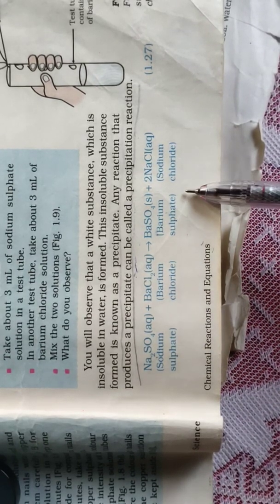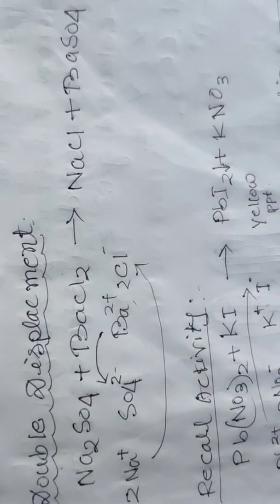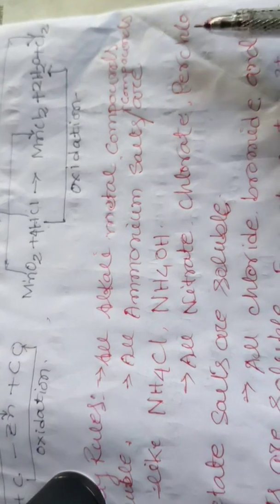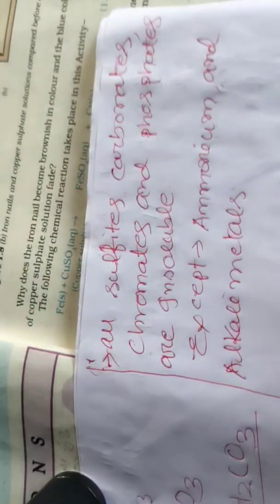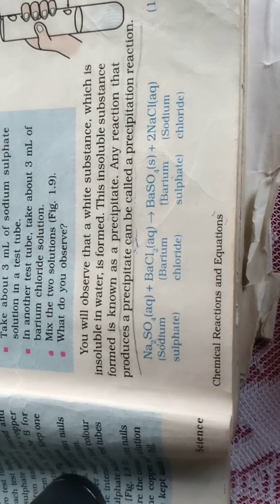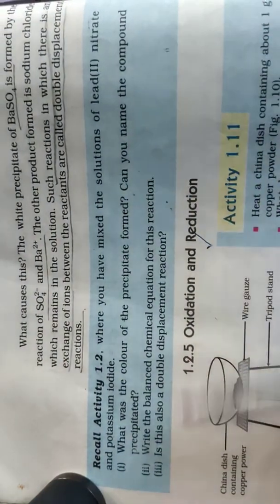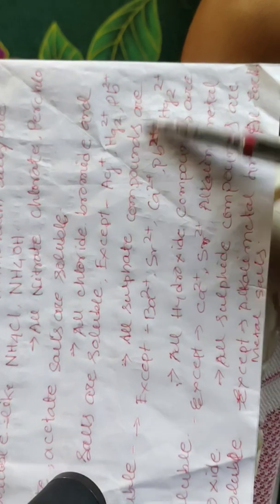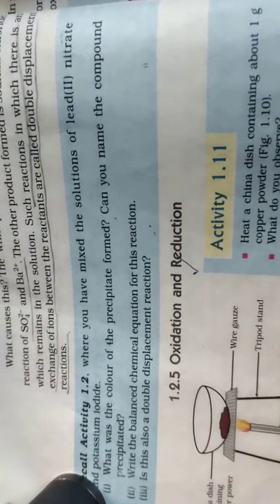Class X science Double Displacement Reaction.. ENGLISH Medium..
Complete study of double displacement reaction.. With table of soluble and insoluble  substance.. To understand Double Displacement reaction  or precipitation Reaction we must know about Soluble and insoluble substance